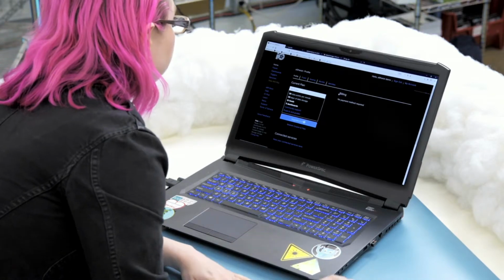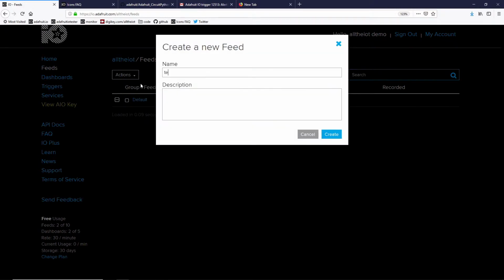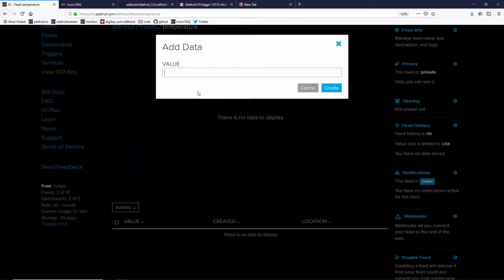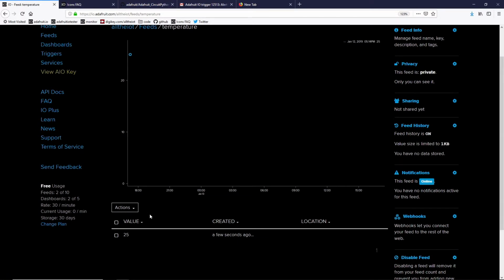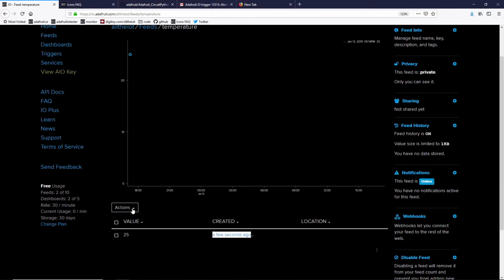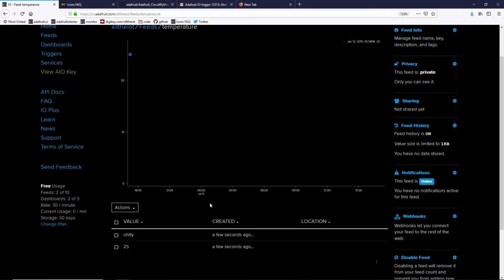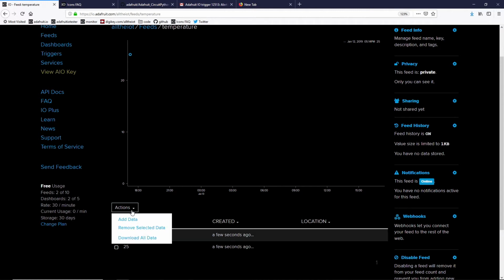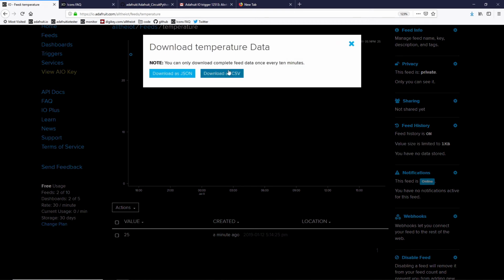All the Internet of Things - Episode 4 - Adafruit IO: Create a New Feed @digikey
Adafruit and Digi-Key have teamed up to present All the Internet of Things - a six-part video series covering everything you could ever want to know about the Internet of Things.

So far we’ve been discussing a lot of different aspects of IoT. In our first episode, we looked at Transports, the physical and wireless mechanisms used to transfer data between things. In Protocols, we saw the communication standards which enable devices at each end of a transport to “speak the same language” and understand what is being communicated.

Our third video, Services, covered many of the applications and services that actually implement the technology we’ve been discussing. But for our forth video, we wanted to focus in on a robust Internet of Things service for makers and professional engineers alike: our very own Adafruit IO.

This video is a great way to get a handle on a service we’re extremely proud of, and one that for the vast number of people starting out with IoT, will do everything they need. We’ve built complete libraries with lots of examples and plenty of ready-to-go code. Connected devices can be monitored and controlled using configurable dashboards with dozens of widgets that allow for easy 2-way interaction with your devices -- complete with buttons, gauges, maps, sliders.

To get an even more in-depth look at the services, concepts, and technologies outlined in this video, and for more for products and resources, check out